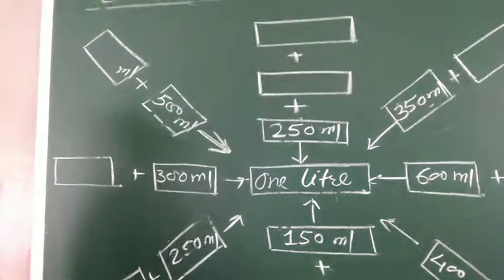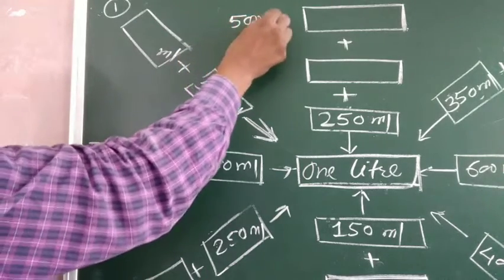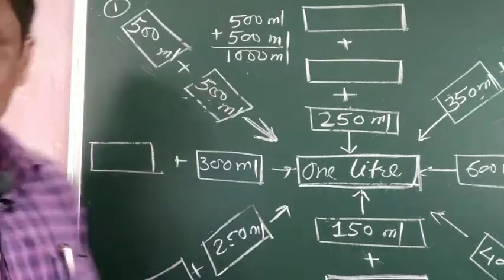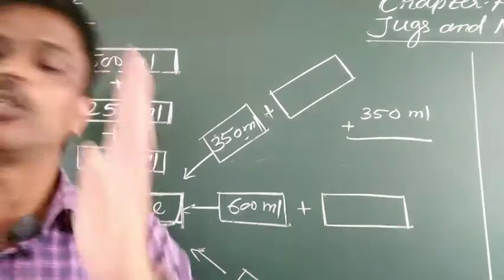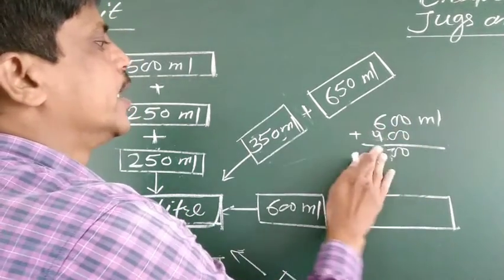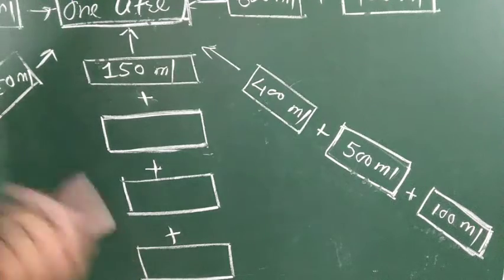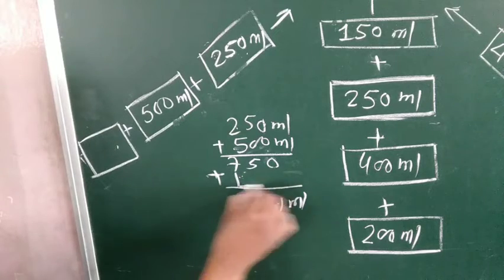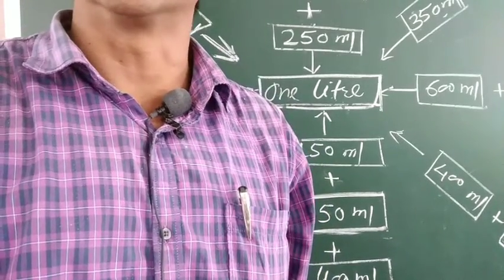Jugs and Mugs